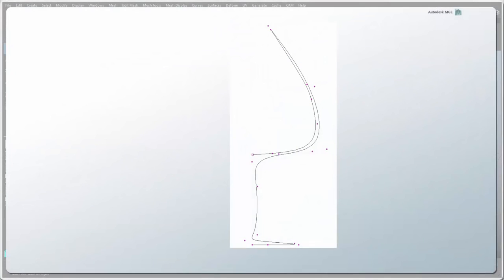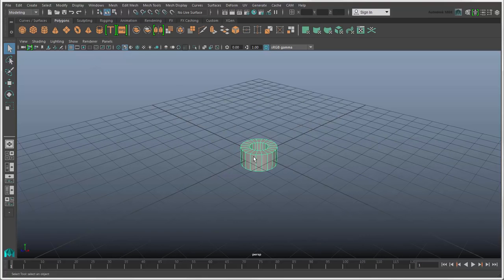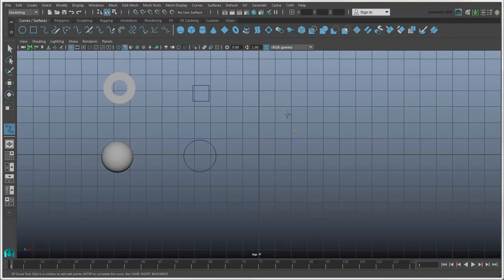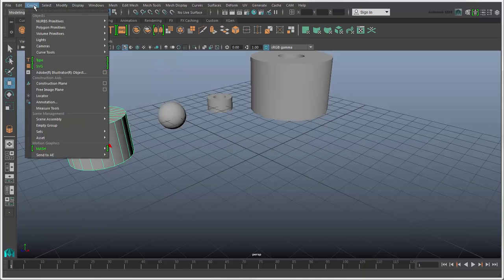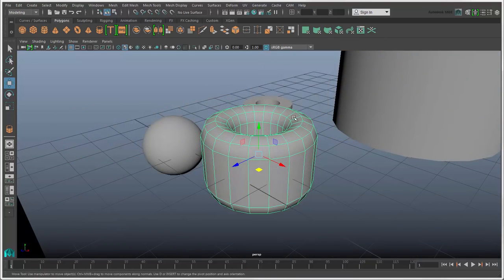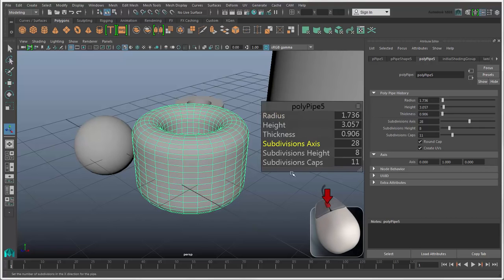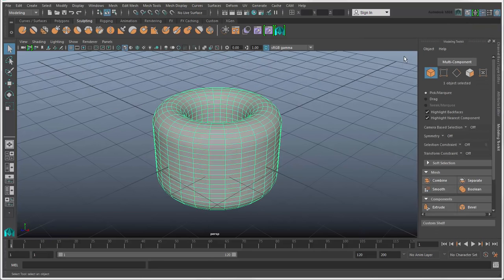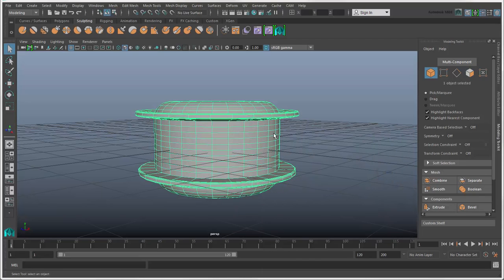CGI 3D Tutorials : Maya Basics Creating Primitive Objects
This movie shows you how to create basic 3D objects in Maya.